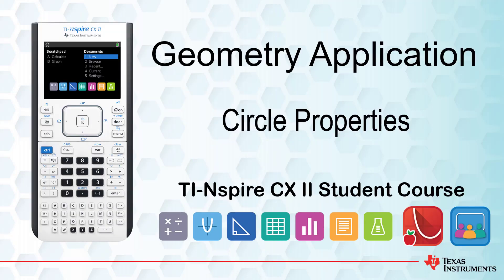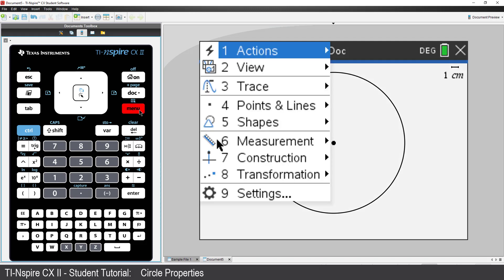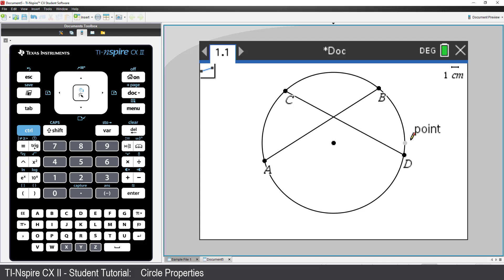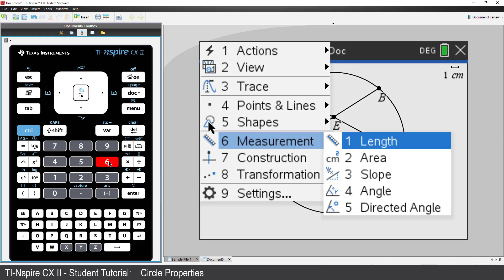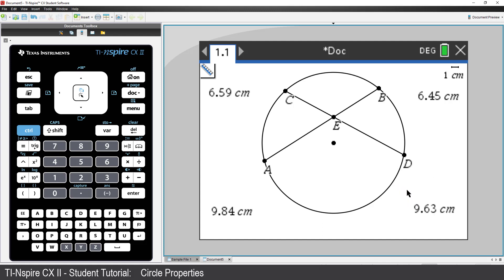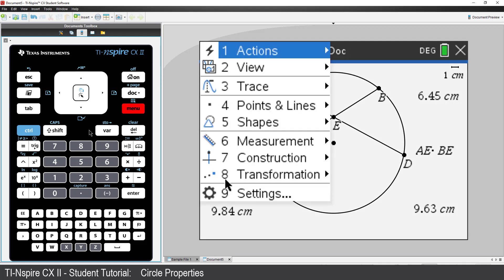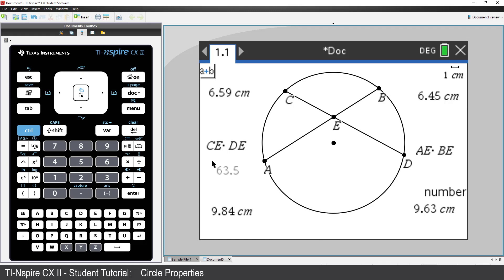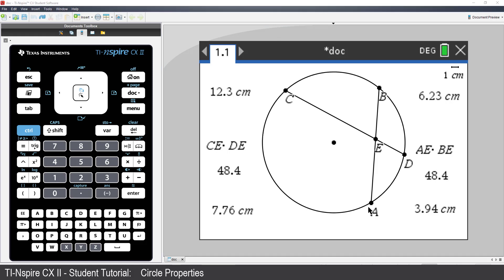Circle Angles and Segment Ratios | TI-Nspire CX II | Getting Started Series - Geometry Application